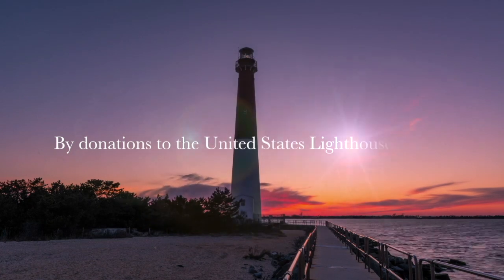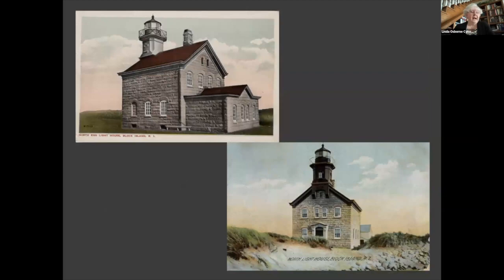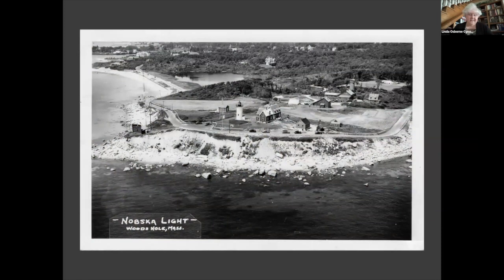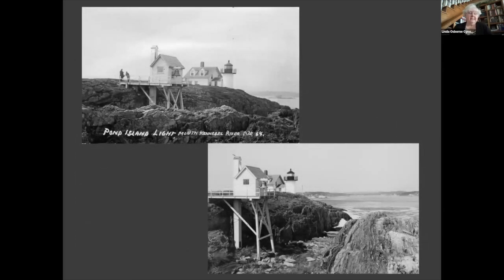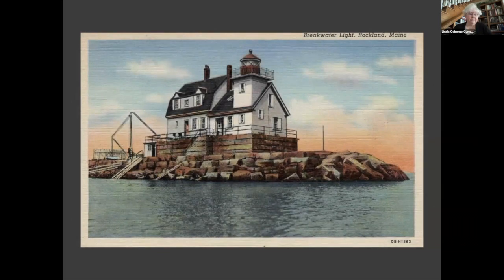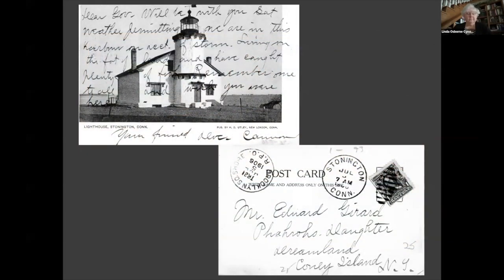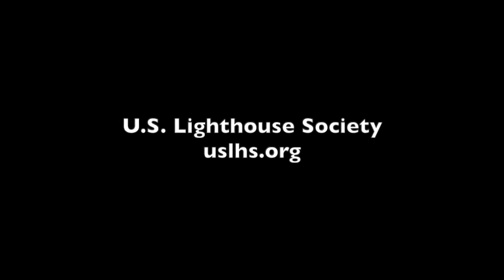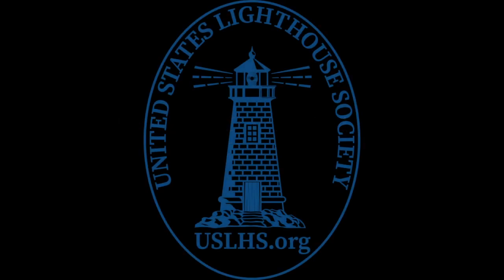Special virtual event: Linda Osborne Cynowa, author of "Lighthouses of the North Atlantic Coast."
Linda Osborne Cynowa has had a love of lighthouses for many years. She has a background in photography and genealogy, along with vintage lighthouse postcard collecting. She also has had a lifelong love of history. She is the author of "Washington Township" (2019), "Macomb Township" (2020), "Farming in Northern Macomb County" (2021), and "Lighthouses and Lifesaving on the Great Lakes" (2022), all published by Arcadia Publishing. "The Lighthouses of the South Atlantic and Gulf Coast" and "Lighthouse of the Pacific Coast" are in the works.

Linda’s new book explores — through vintage postcards — many of the lighthouses in Maine, New Hampshire, Massachusetts, Rhode Island, Connecticut, New York, New Jersey and Delaware. Countless people have enjoyed visiting these lights while on vacation over the years, and many have sent postcards back home to loved ones.